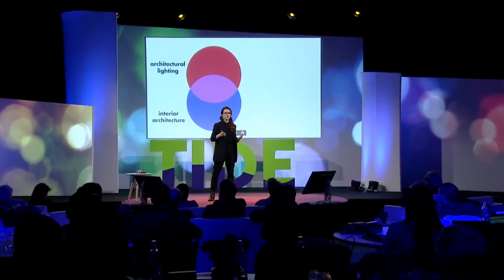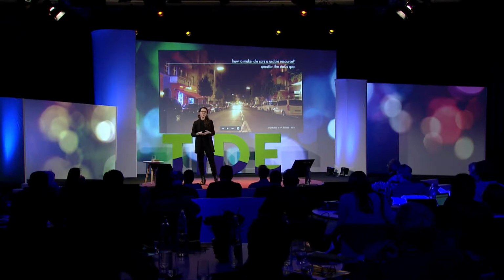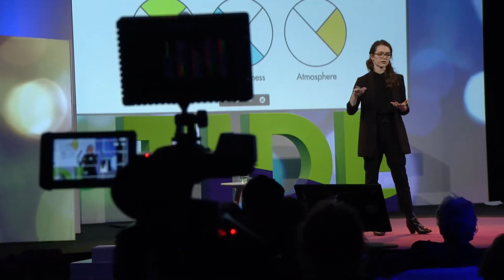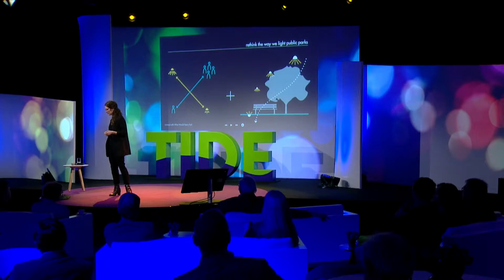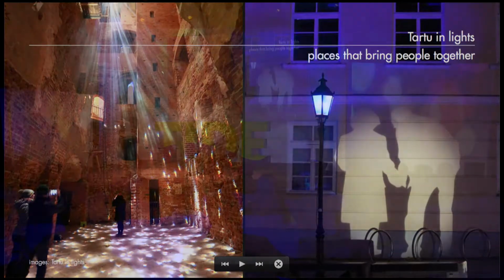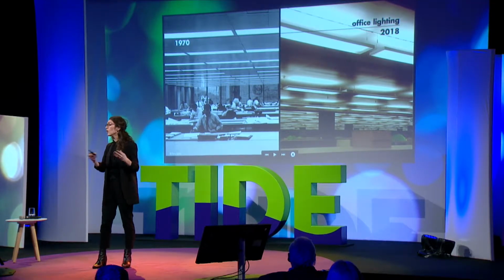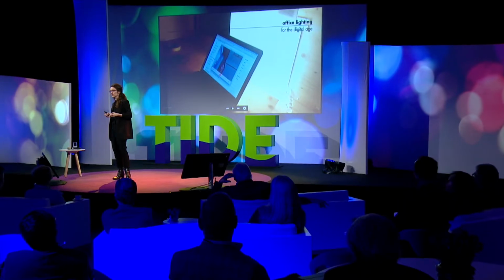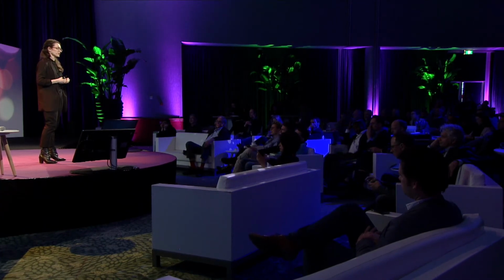TIDE at ISE 2018: Lighting Design Meets Design Thinking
Sabine De Schutter, Lighting Designer at Studio De Schutter presents at TIDE at ISE 2018 in Amsterdam.